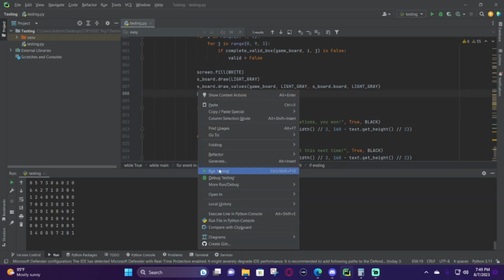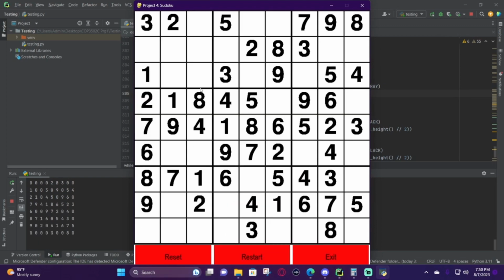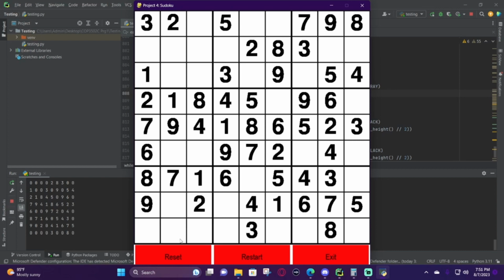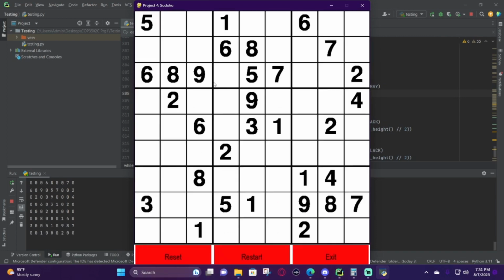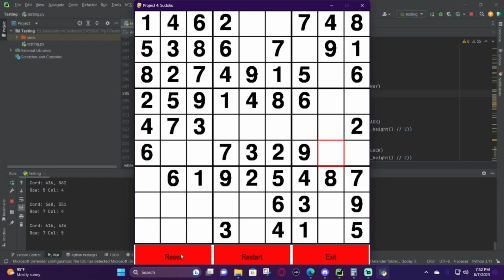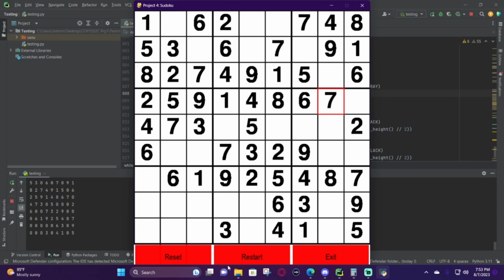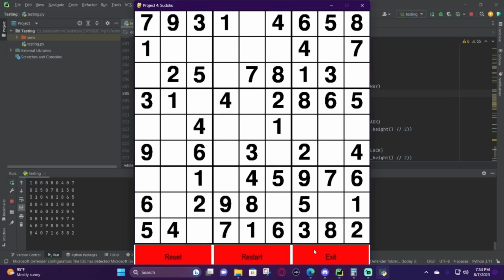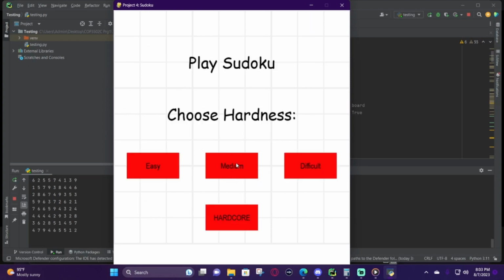COP3502C Sudoku P4 Group 6